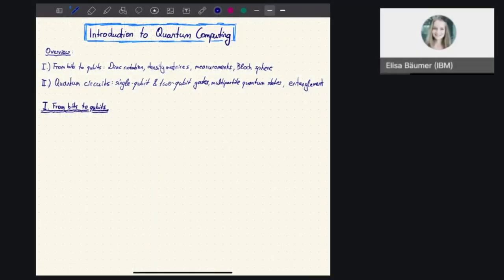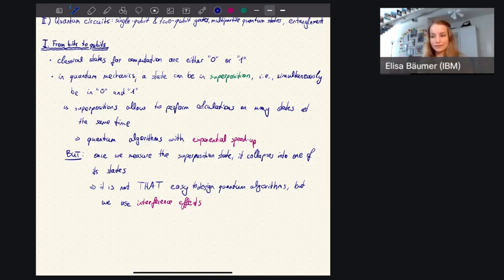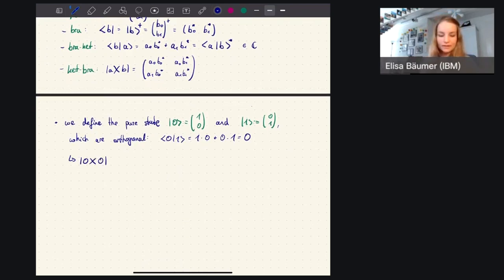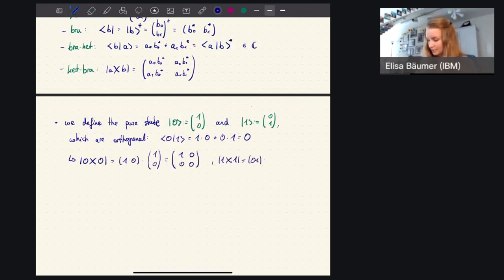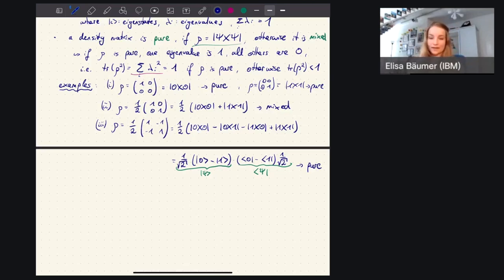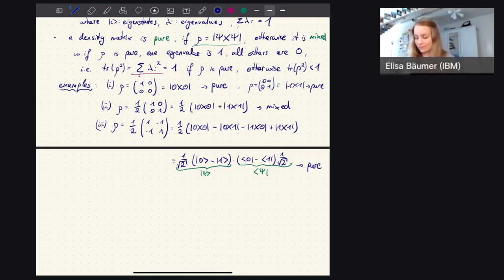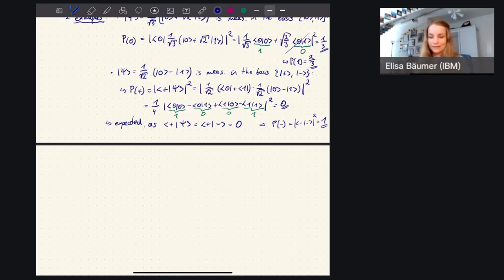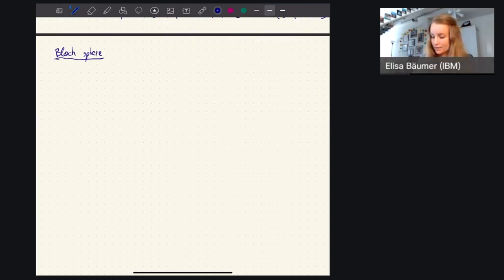Lecture 1.1 - Vector Spaces, Tensor Products, and Qubits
All notes are available for download over on the site under "Suggested Links" Vector Spaces, Tensor Products, and Qubits

Lecturer: Elisa Bäumer

Lecture Notes and Labs:

The Qiskit Global Summer School 2021 was a two-week intensive summer school designed to empower the next generation of quantum researchers and developers with the skills and know-how to explore quantum applications on their own. This second-annual course, made up of twenty lectures, five applied lab exercises, hands-on mentorship, and live Q&A sessions, focused on developing hands-on experience and understanding of quantum machine learning.